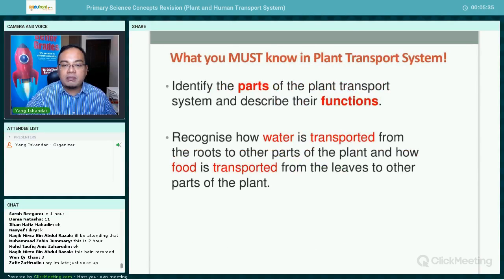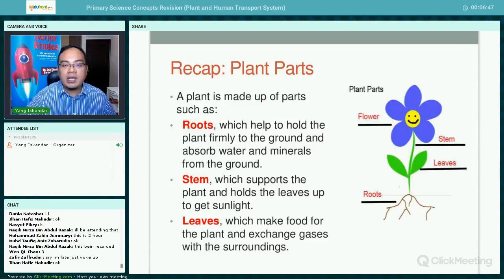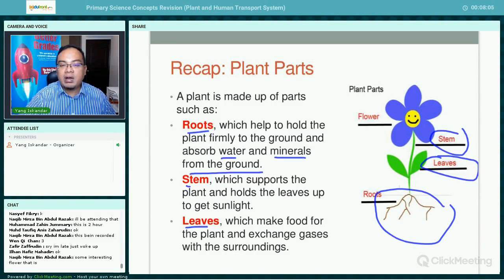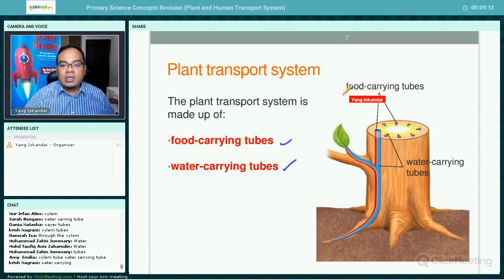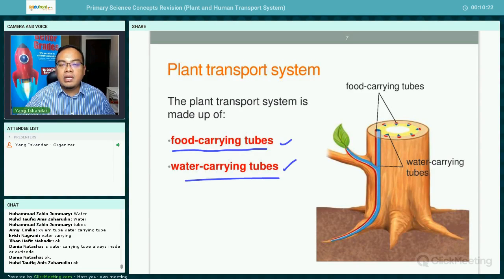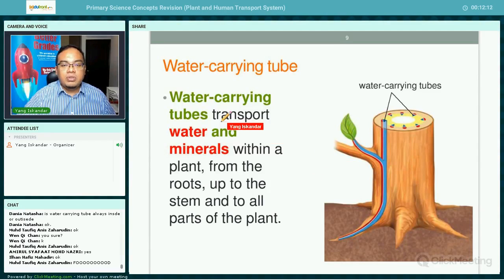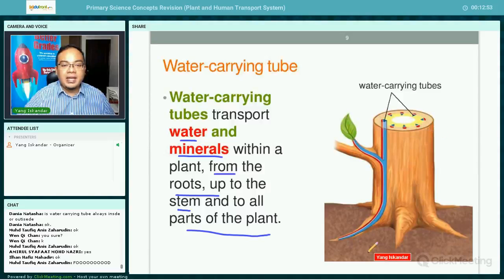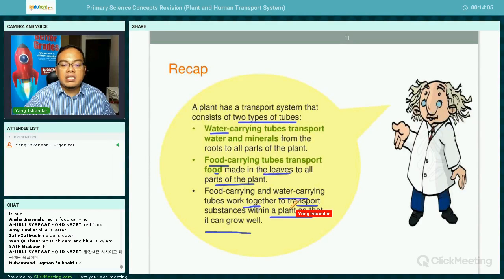Primary Science Concepts - Plant Transport System